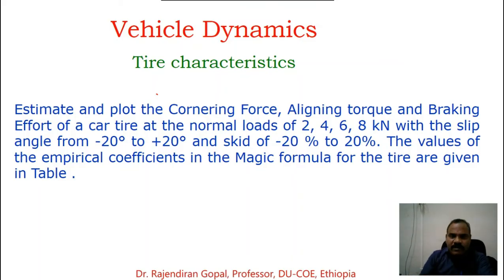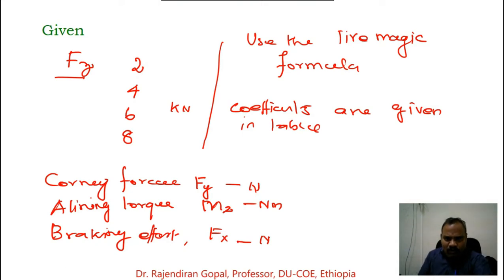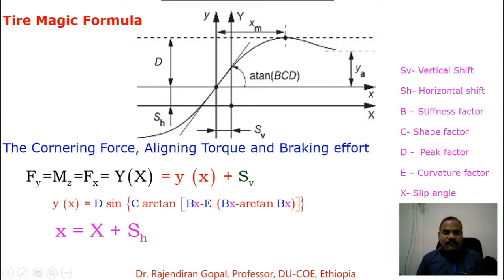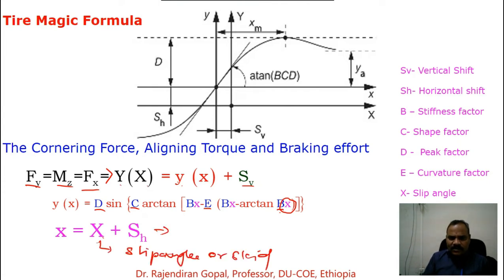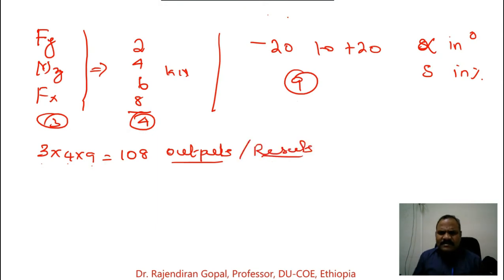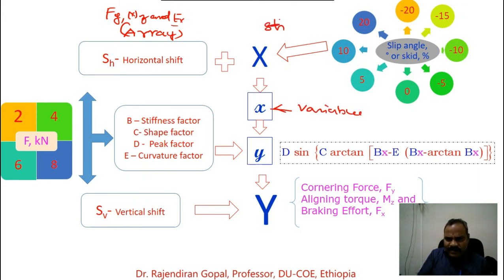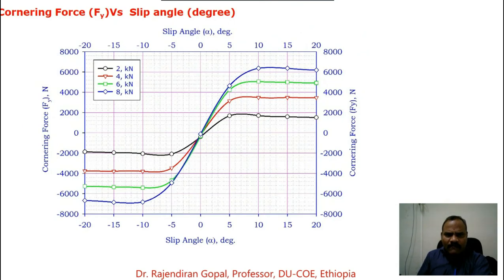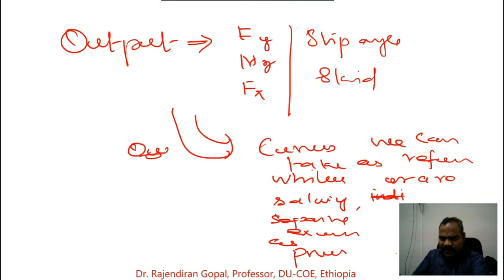Vehicle Dynamics | Tire Dynamics Exercise 3